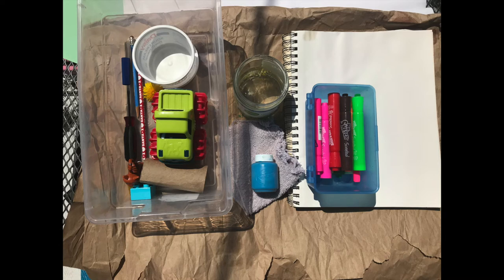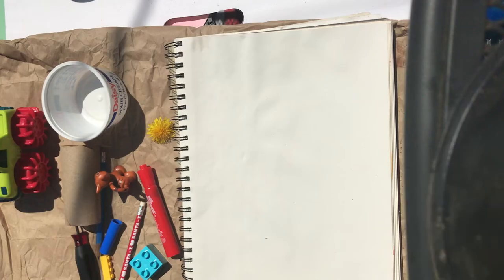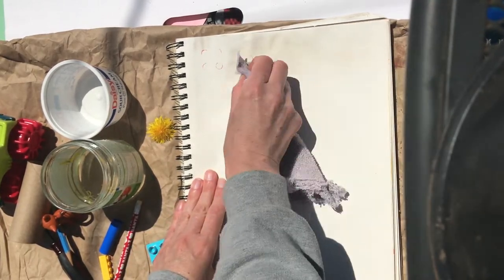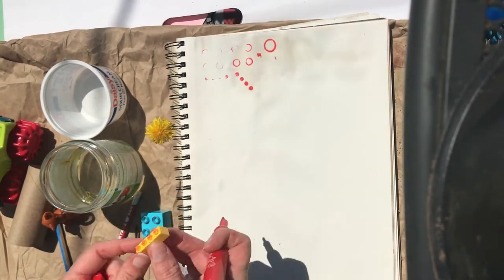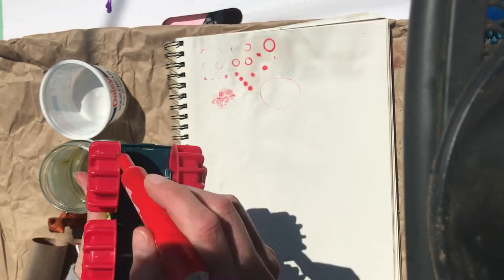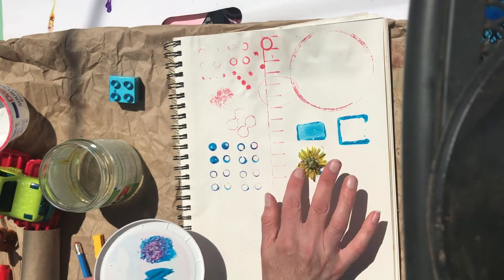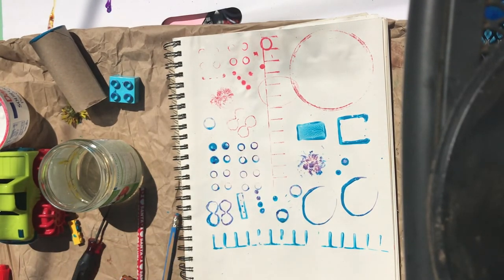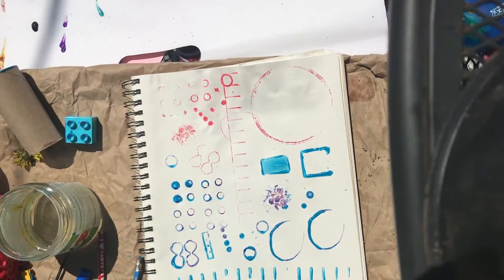Printmaking at home with markers and paint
This video shows how you can do printmaking at home using objects around your house. It also shows how to use markers and paint for printing, and how the two look different.